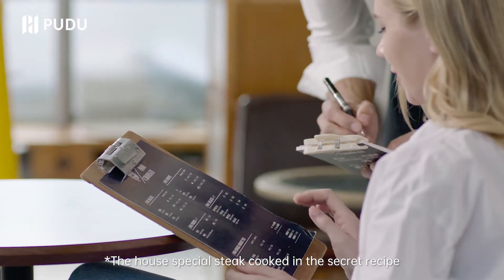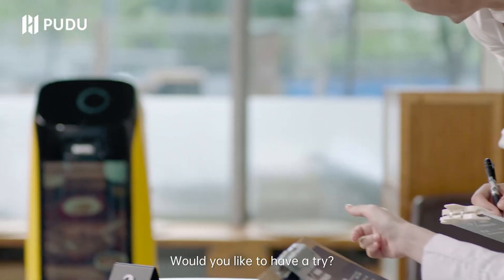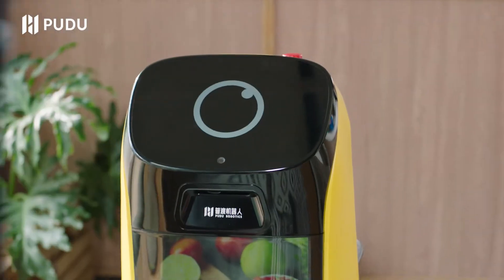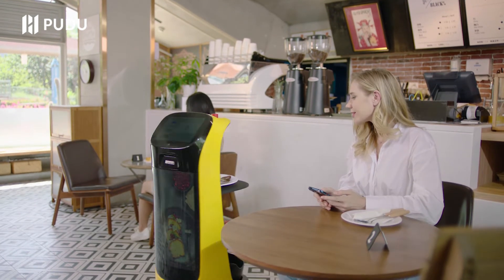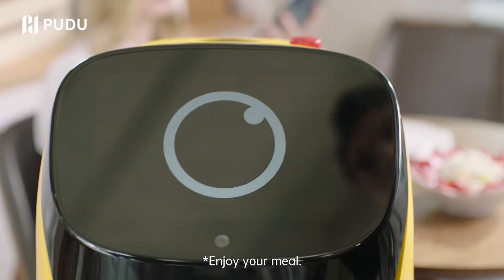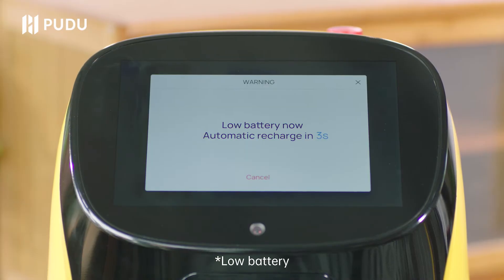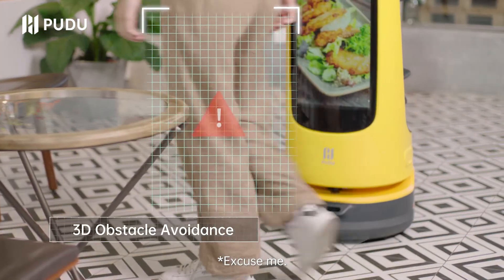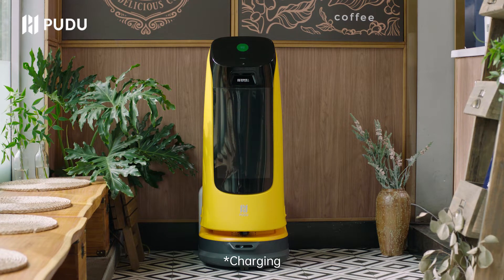KettyBot, Flexible Multitasker | Pudu Robotics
KettyBot Features:
👍 Pass freely with 55cm left
👍 A walking AD display with 18.5" screen
👍 Easy to navigate without markers
👍 Work continuously for 8 hours

Welcome to the official Pudu Robotics YouTube channel. Here you’ll find news about product launches and other great content. We are dedicated to improving the productivity and efficiency of human life.